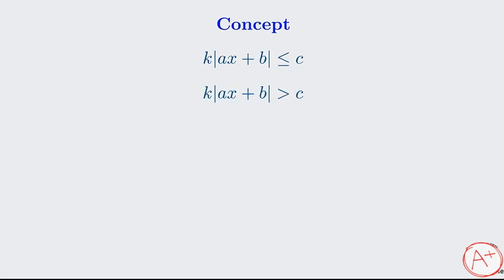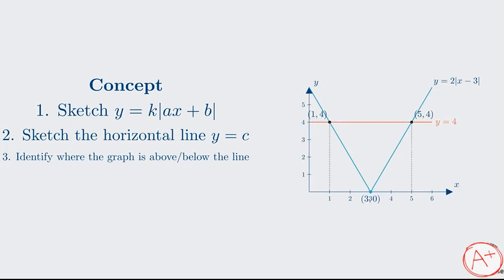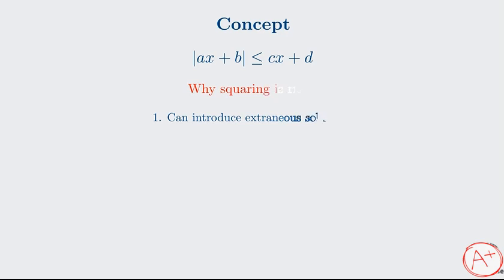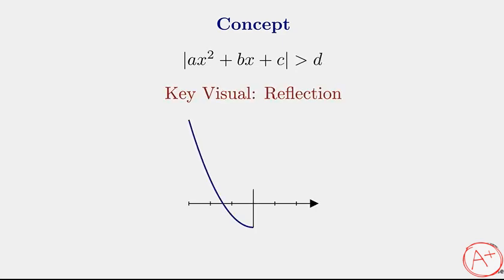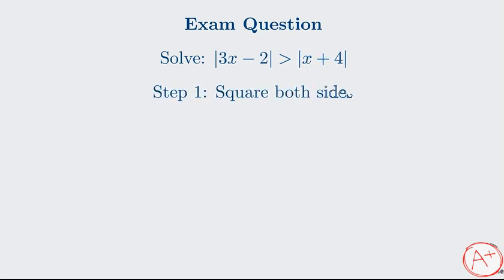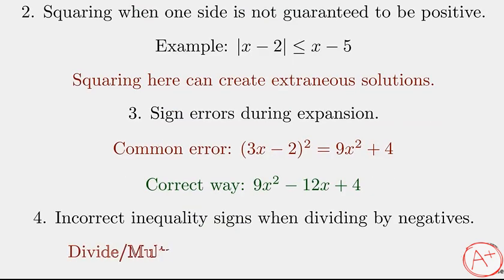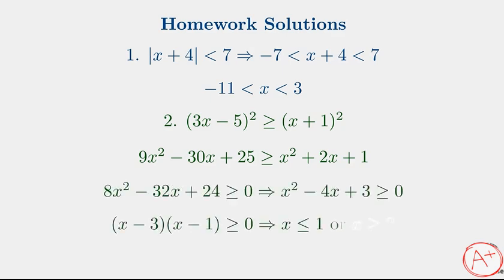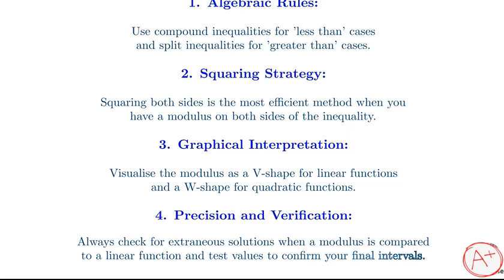4.2- Modulus Inequalities Algebra Graphs | Cambridge IGCSE Additional Mathematics (0606)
Master Modulus Inequalities (Absolute Value Inequalities) for Cambridge IGCSE Additional Mathematics (0606) in this complete exam-focused lesson from exam-mate.

In this video, you'll learn how to solve modulus inequalities using both algebraic and graphical methods. Understand the meaning of absolute value inequalities, represent solutions on a number line, interpret graphs correctly, and solve Cambridge IGCSE exam-style questions with confidence.

📚 In this lesson you'll learn:
• Understanding modulus inequalities
• Solving linear modulus inequalities
• Algebraic methods for modulus inequalities
• Graphical methods for solving inequalities
• Representing solutions on a number line
• Combining inequality regions

This lesson is designed for students preparing for Cambridge IGCSE Additional Mathematics (0606) and aiming for the highest grades.

New videos are published regularly covering the complete 0606 syllabus.

📖 Cambridge IGCSE Additional Mathematics (0606) Course

This lesson is part of our complete course covering:

• Functions
• Quadratic Functions
• Polynomials
• Absolute Value Functions and Equations
• Absolute Value Inequalities
• Trigonometric Functions
• Coordinate Geometry
• Differentiation
• Integration
• Exponential & Logarithmic Functions
• Binomial Expansion
• Vectors